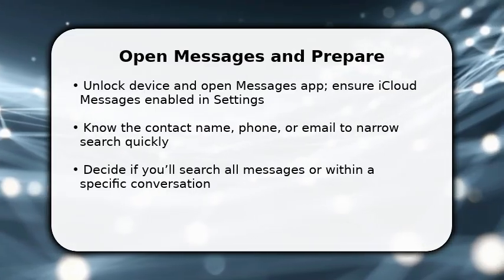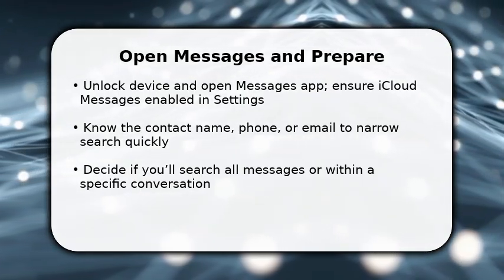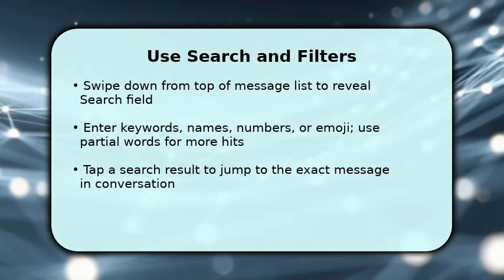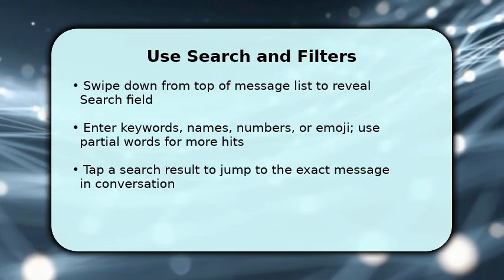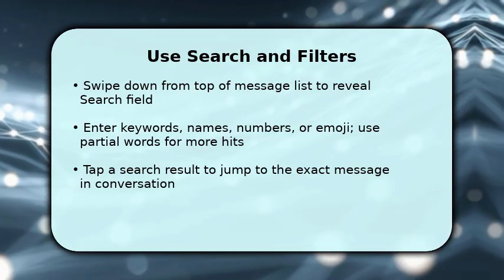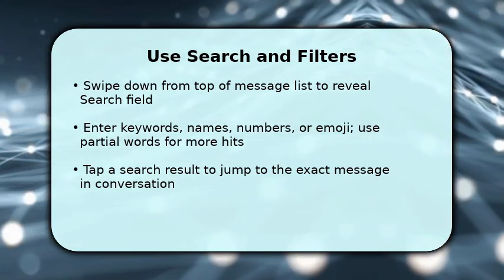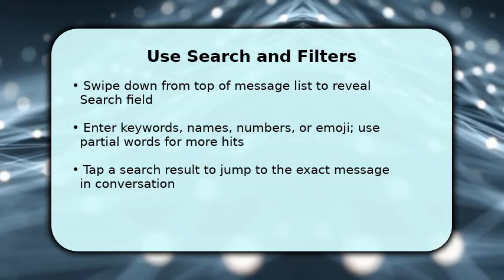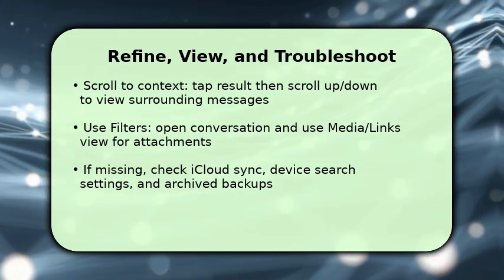How to Find Messages on Imessage - Step by Step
How to Find Messages on Imessage - Step by Step | 🔒 Surfshark VPN Deal — Stay private and secure. $1.99/mo + 3 Months Free ▸

Discover how to locate and read iMessage conversations on your iPhone. This video guide provides a clear, step-bythy process for finding past messages within the Messages app.

iMessage, find old texts, Messages App, read previous chats, access deleted conversation,